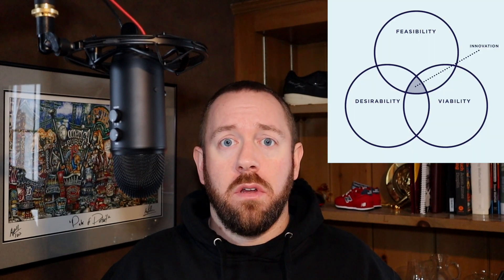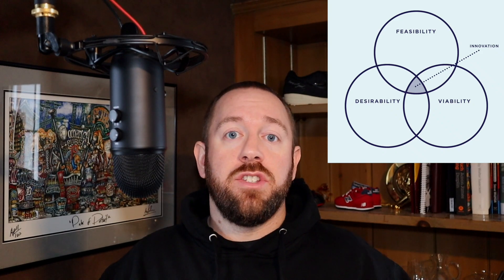The Design Thinking Mindset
Design Thinking is critical for all products and services. Before moving into a prescribed process (like a Design Sprint), learn more about the mindset.